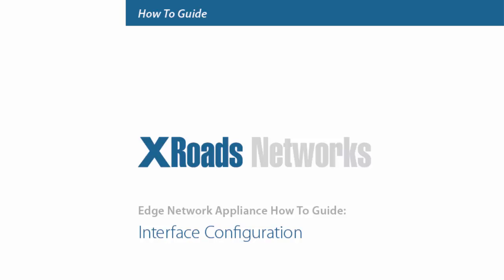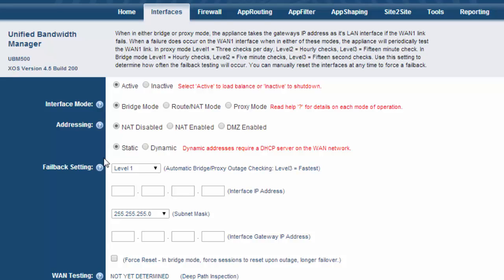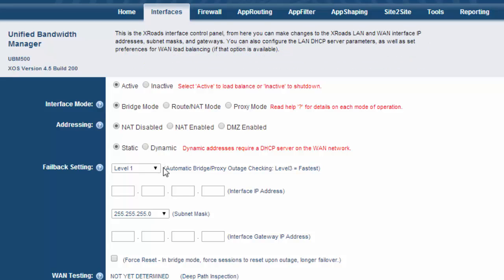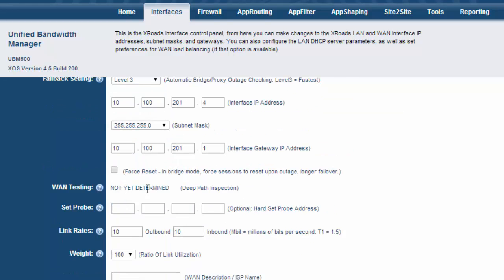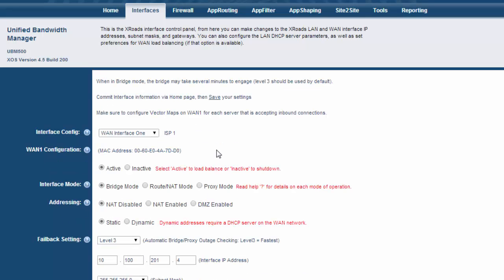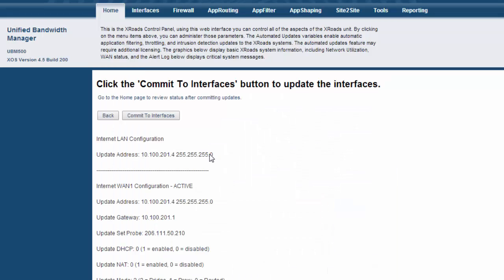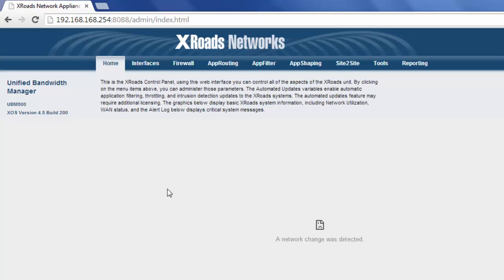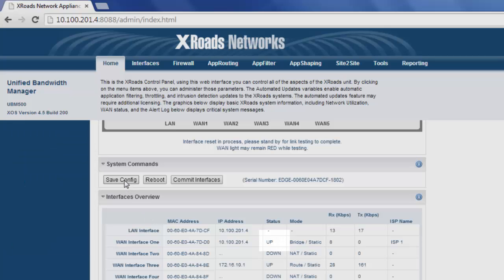EdgeXOS - HowTo set WAN1 as Bridge Mode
This video shows the user how to configure there WAN1 interface into Bridge Mode.  Also covers some troubleshooting tips.